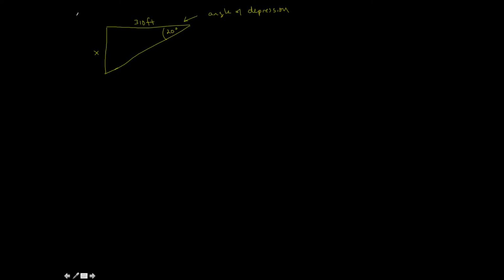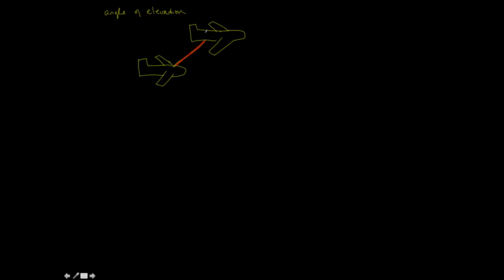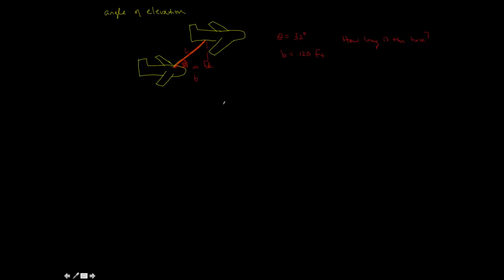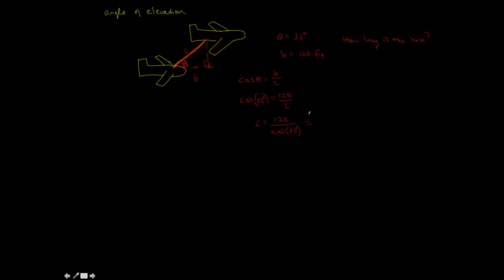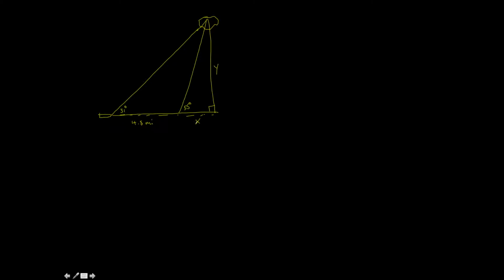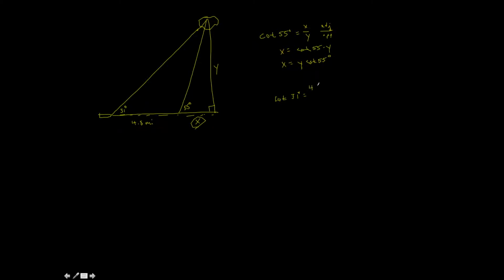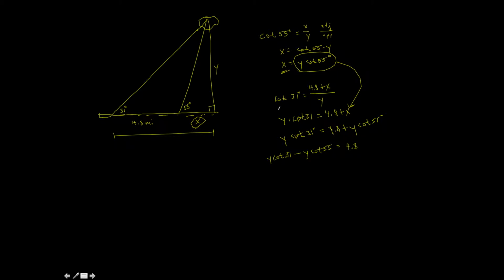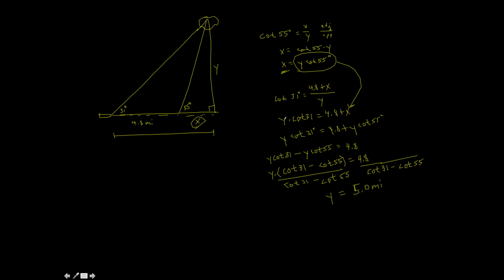MAT 1323 1 4